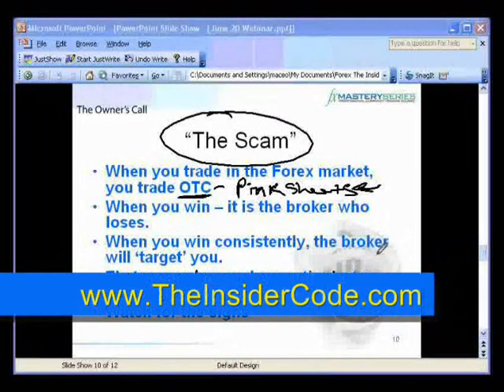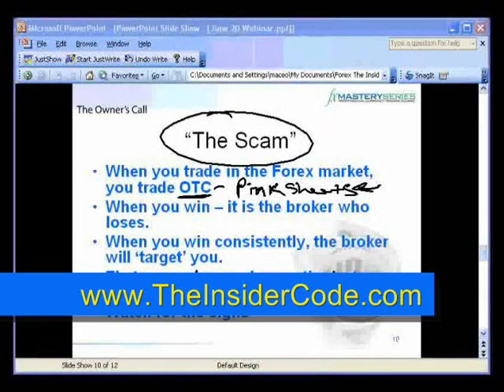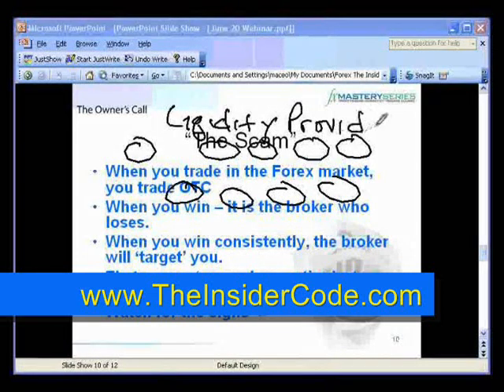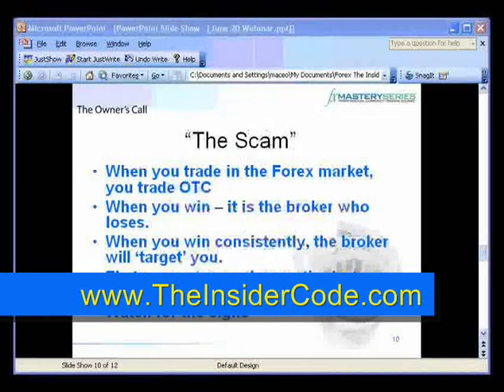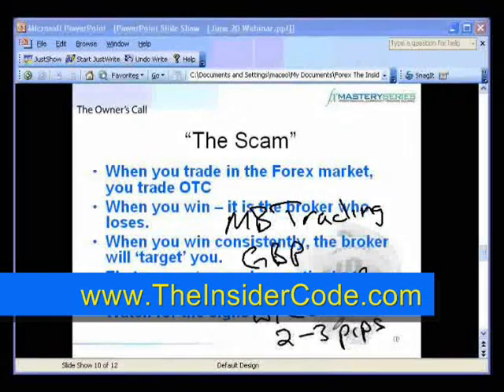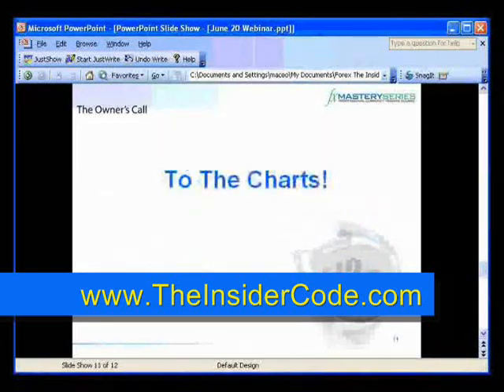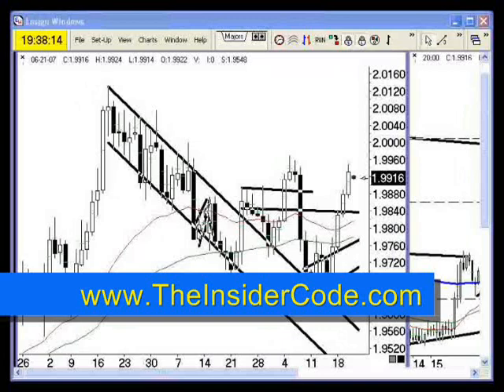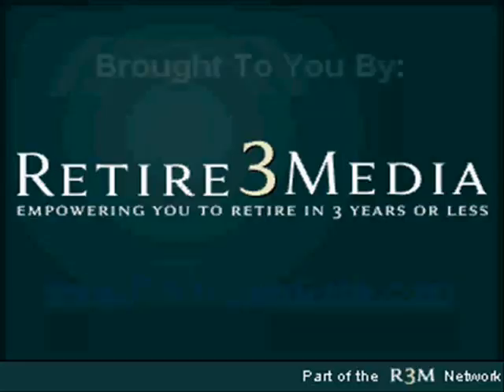Currency Trading - TheInsiderCode.com Mac X pt.10f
- Currency Trading - pt.10f with Forex Expert Mac X of The Insider Code.